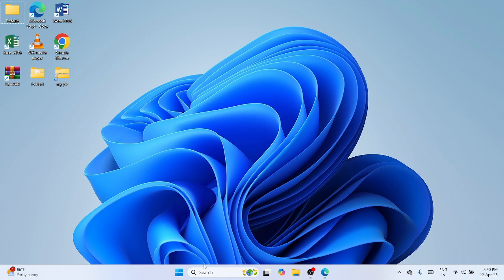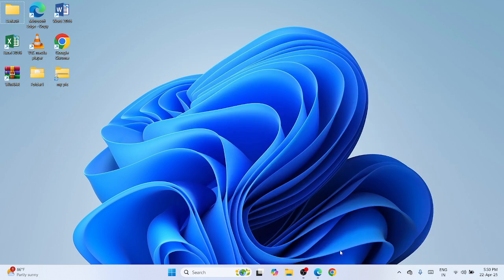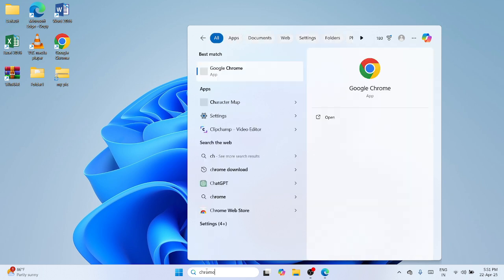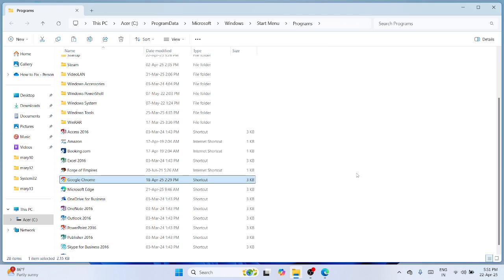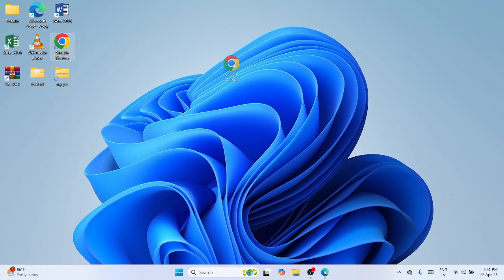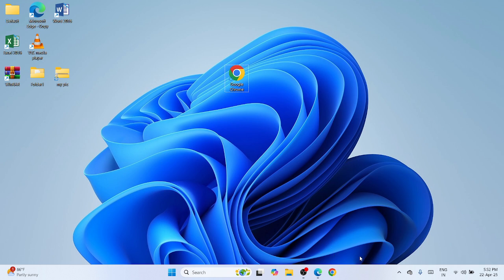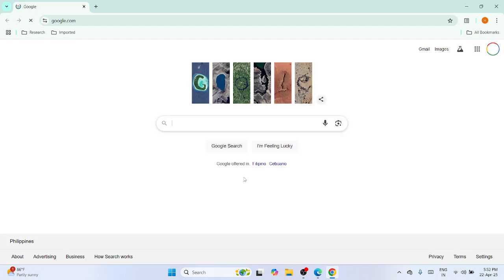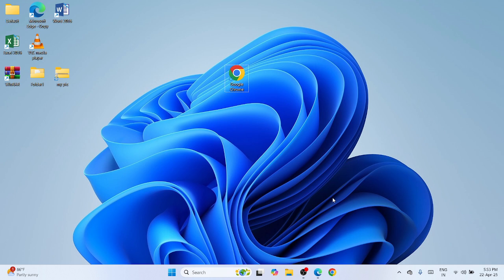EASY TUTORIAL On How To Pin Google Chrome To Taskbar In Windows 11 [2 SIMPLE STEPS]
Want to pin Google Chrome to the taskbar in Windows 11? It’s easy!
This quick tutorial shows you how to pin Chrome in just 2 simple steps.
Perfect for quick access to your favorite browser.
Watch now and pin Google Chrome to your taskbar in no time!